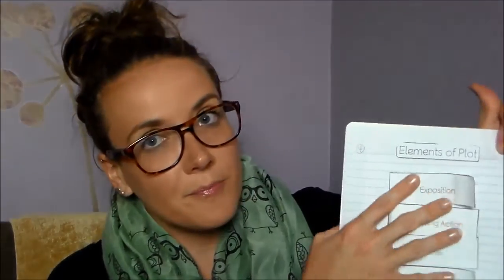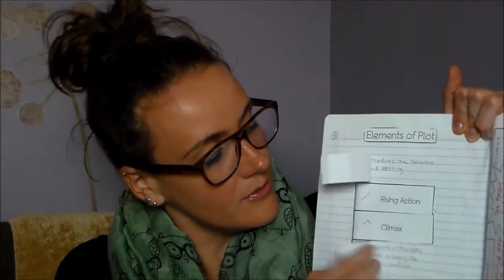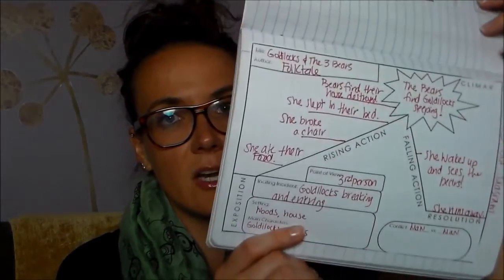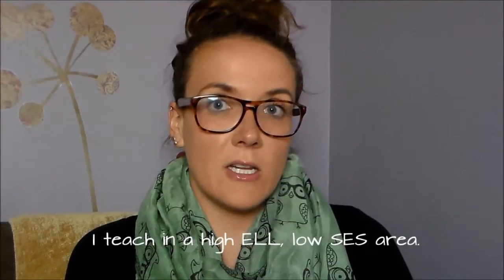Interactive Notebooks In Your Middle Grades ELA Classroom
This year I am trying my hand at interactive notebooks in my language arts classroom. Interactive notebooks provide a visual and kinesthetic way for students to synthesize information.